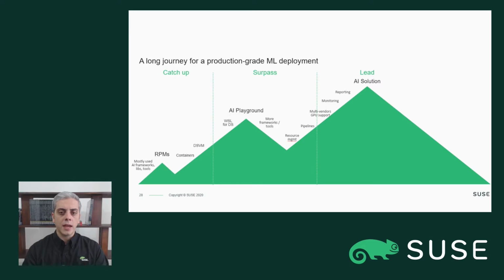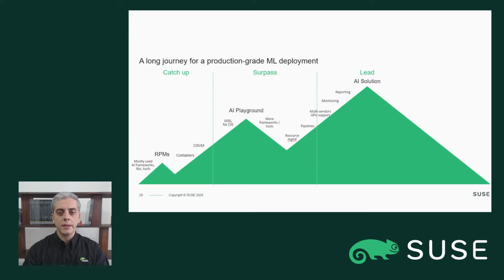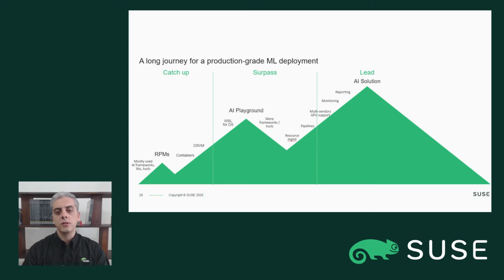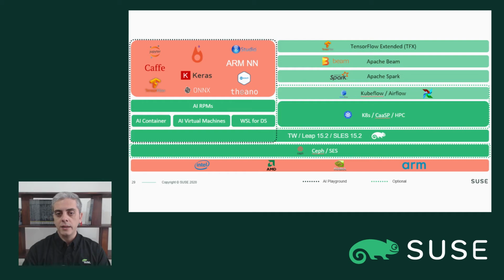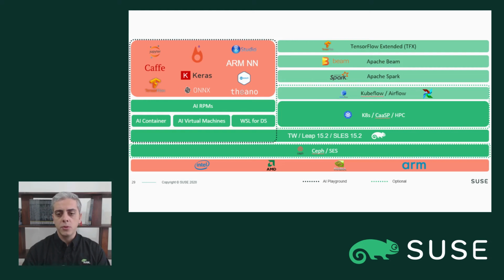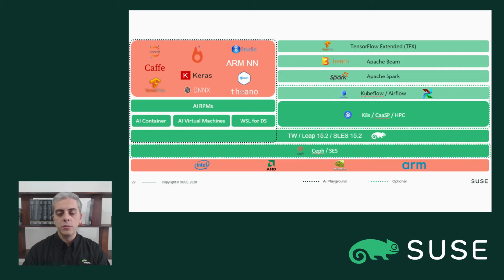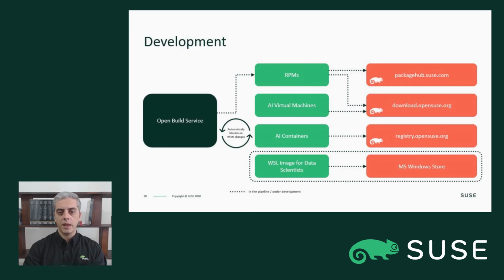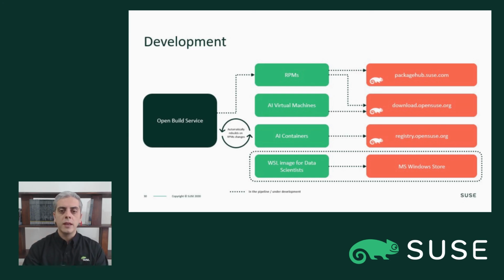SUSE DevZone TechTalk - Across the peaks and to new heights with AI at SUSE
Marco Varlese takes us across the peaks and to new heights by walking through the AI journey at SUSE.

Resources mentioned in the video:

1. AI and Machine Learning frameworks in openSUSE Tumbleweed and Leap 15.2 (install via zypper - start with a zypper search TOOLNAME to see what packages are available - or YaST):
- Tensorflow 1.15.2
Tensorflow 2.1
ONNX 1.6
Theano
PyTorch
Caffe

2. openSUSE AI/ML base containers via registry.opensuse.org:
- for tensorflow2 and jupyterlab: docker pull